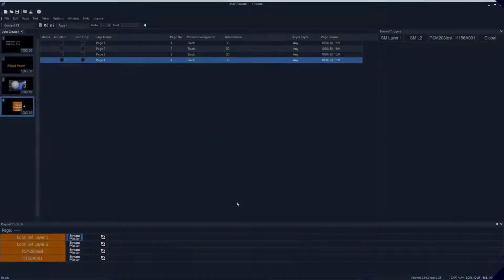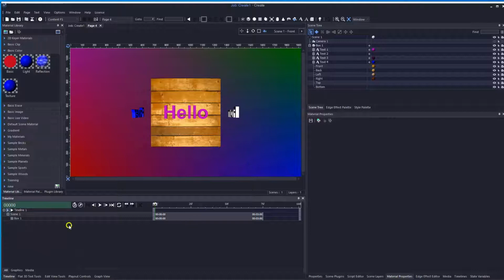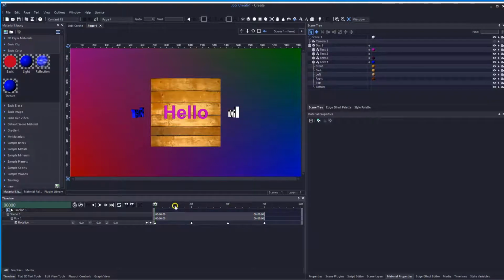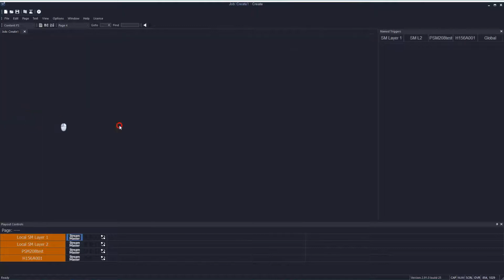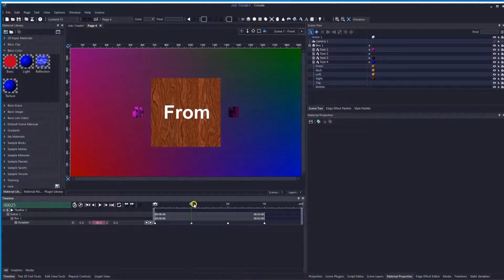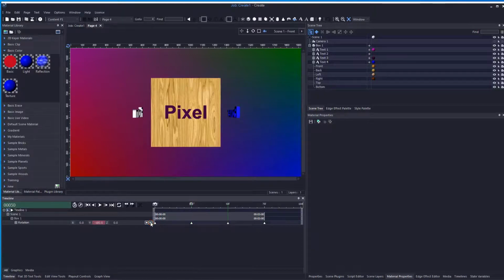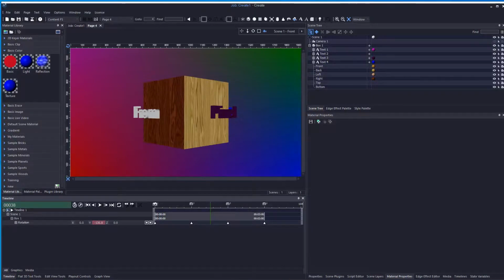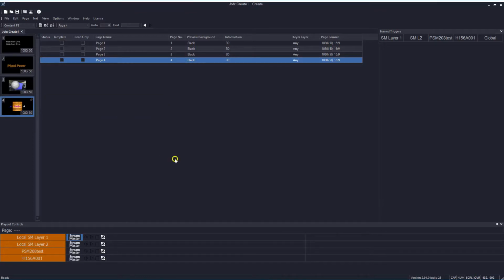CREATE - Preview Frames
Setting Preview frames in CREATE.